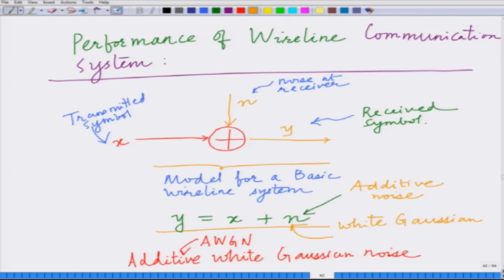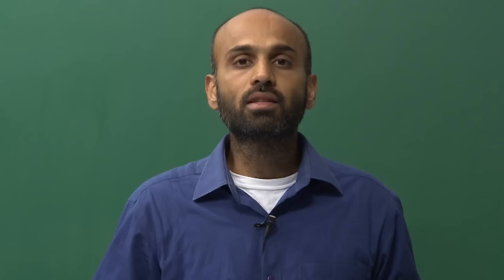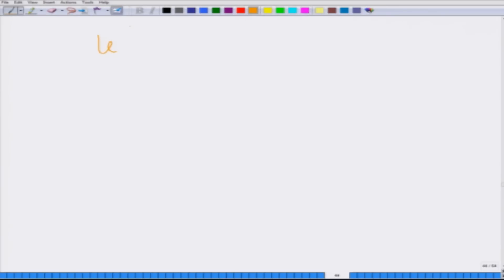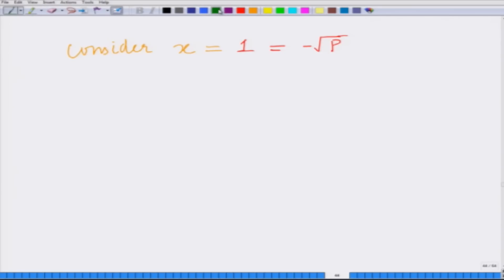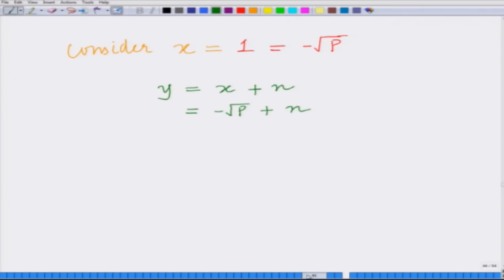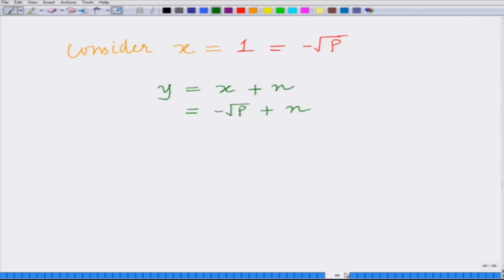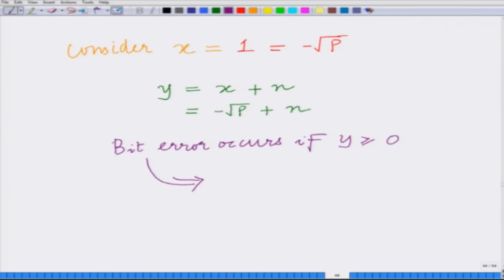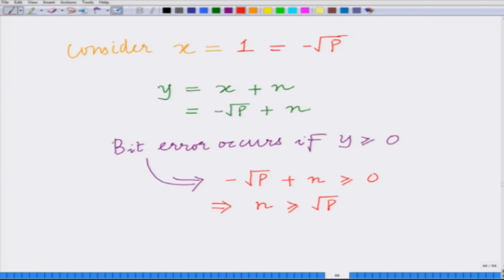Lecture 07: Bit Error Rate (BER) of AWGN Channels